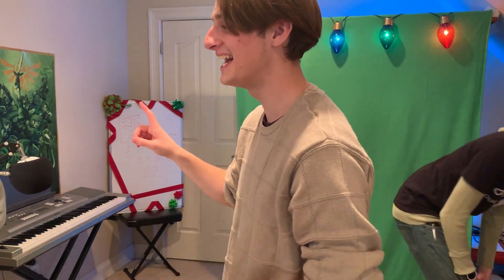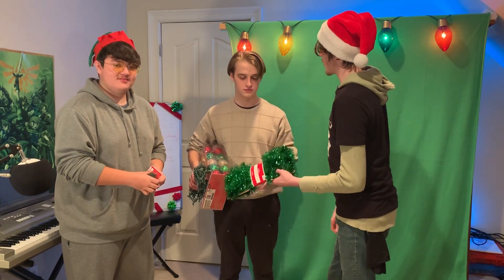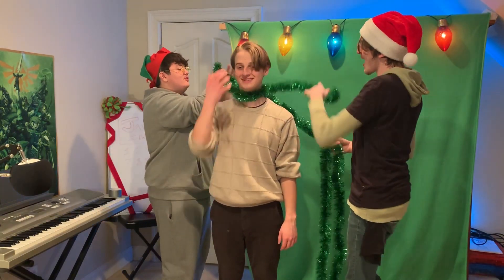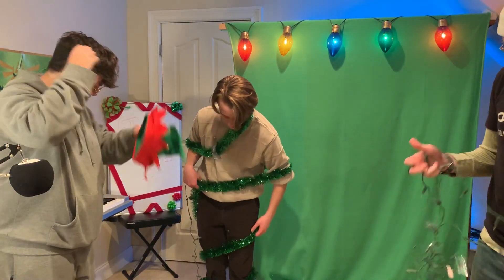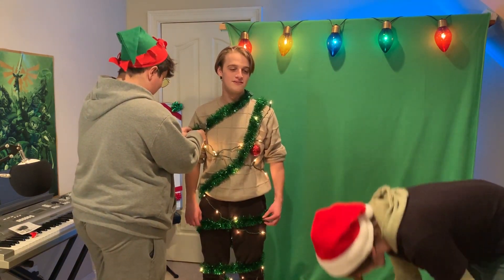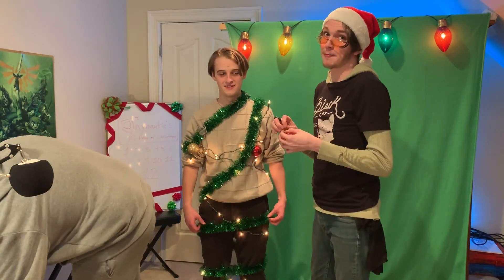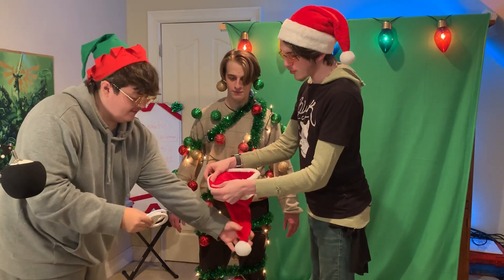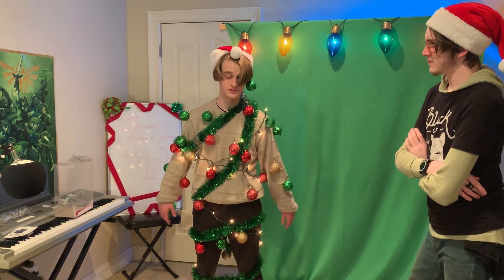becoming a HUMAN Christmas tree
Day 2 of Jaynautic's 12 Days of Christmas is now here! Jacob and Max help me to achieve my dream of becoming the first human Christmas tree!

Make sure set your calendars on December 26th for a 12 hour charity livestream from 10am to 10pm!

If you guys have any questions or video ideas, make sure to put them in the comments.